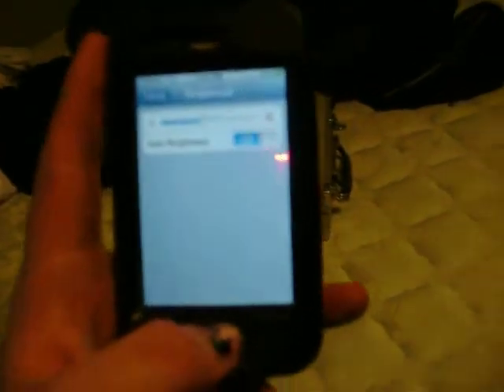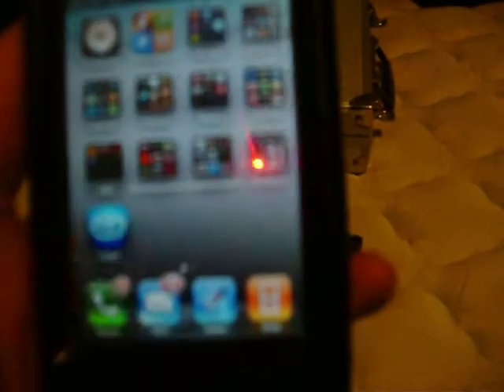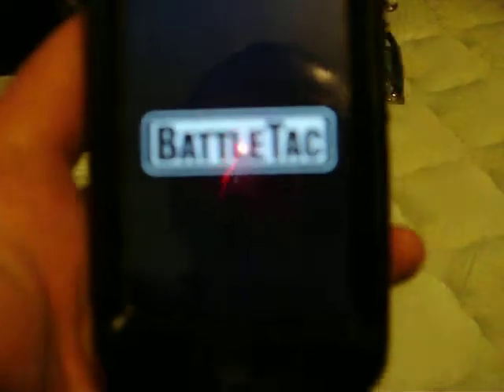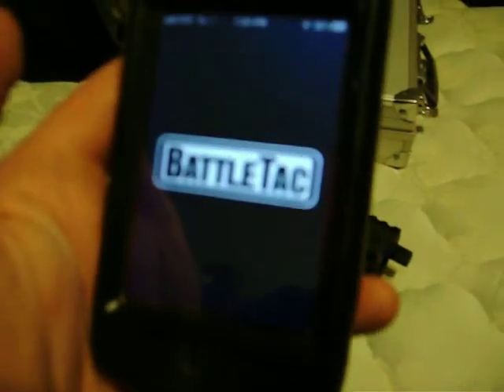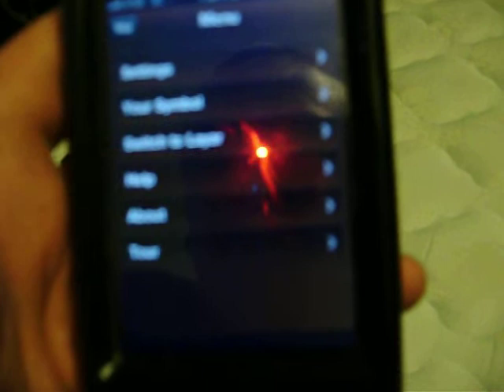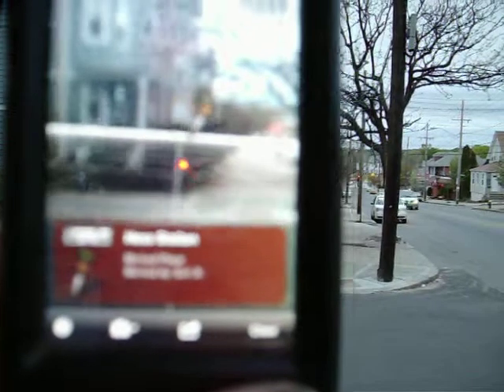Battletac: Augmented Reality Cam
Battletac scenario paintball GPS using augmented reality cam for iPhone 3GS and iPhone 4

Battletac is a free webapp and the augmented reality cam uses an app called Layar in combination with the phones GPS and compass to show waypoints and other players on your iphones screen merged with your phones video. All of this is in real time.